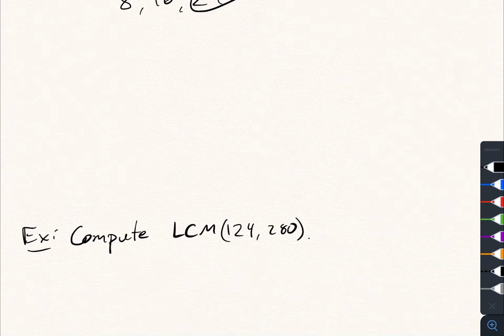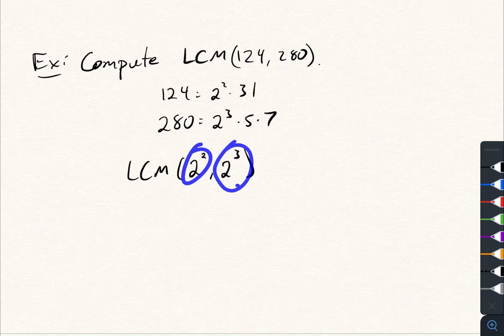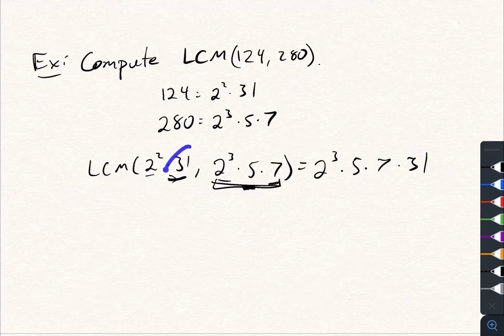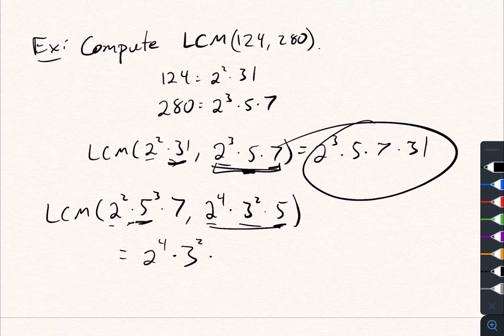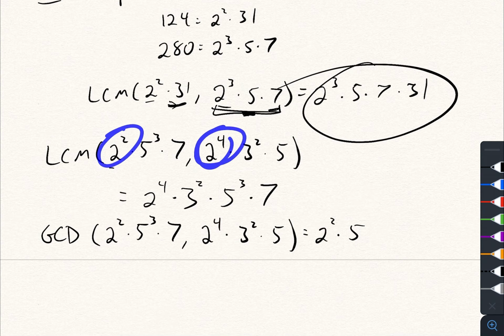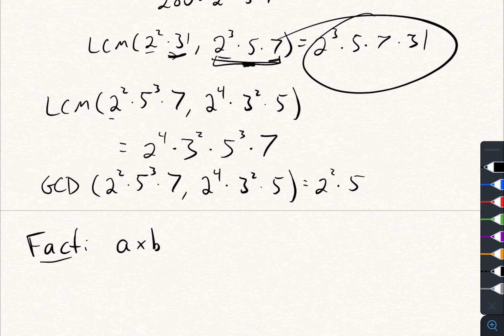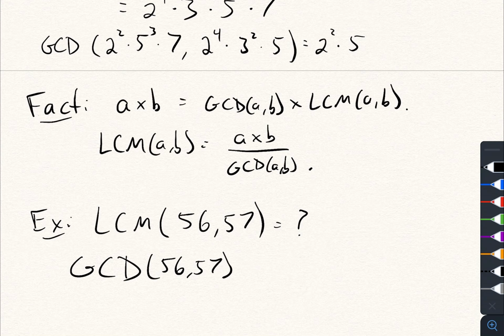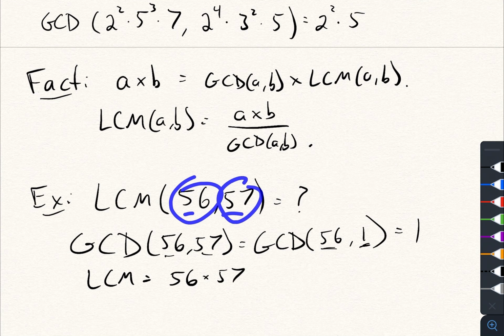Least common multiples